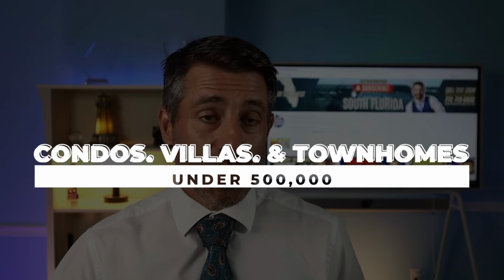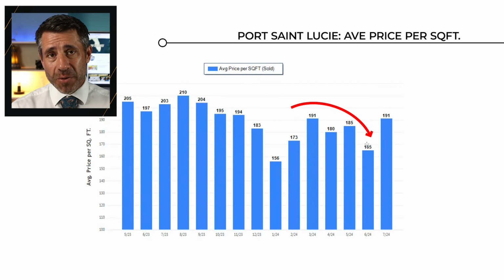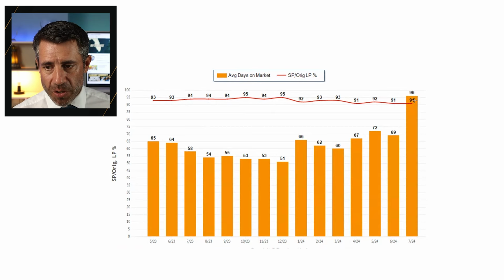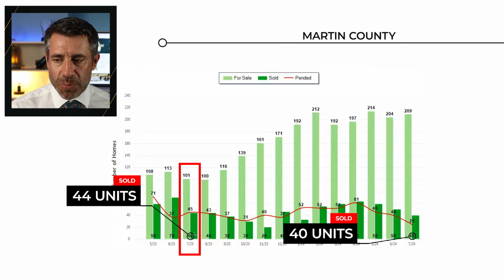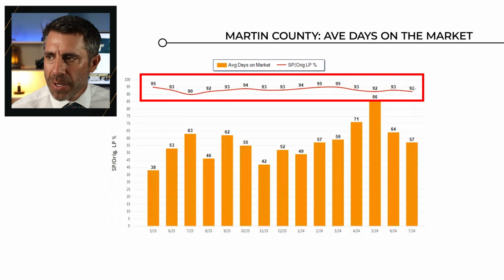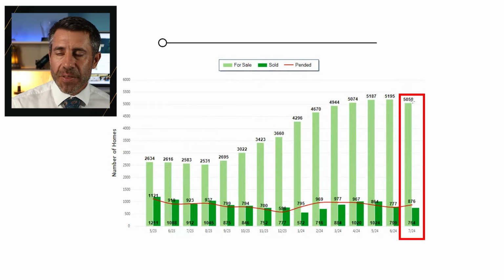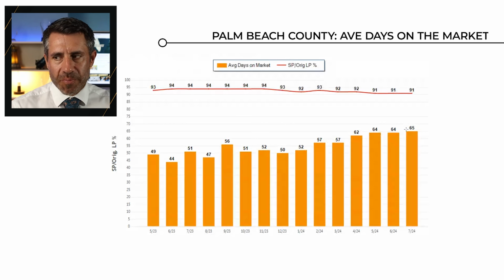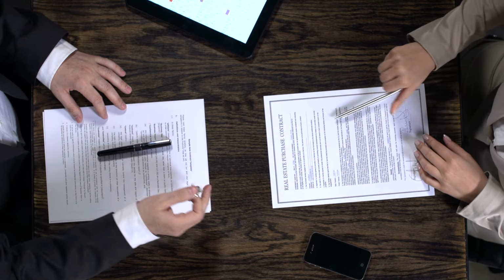Make Your Move: South Florida Real Estate is Booming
Looking to invest in South Florida real estate? Now's a great time! The tri-county area is booming, with plenty of condos, townhomes, and villas under $500,000 available. Explore the market data and trends with me and discover why buying now could be a smart move.

Alexander Haigh
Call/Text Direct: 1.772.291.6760